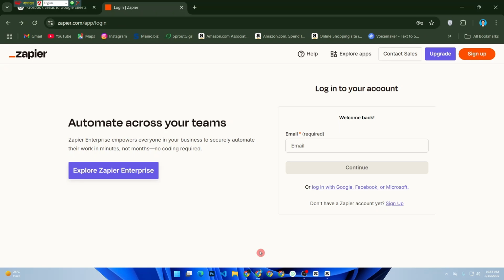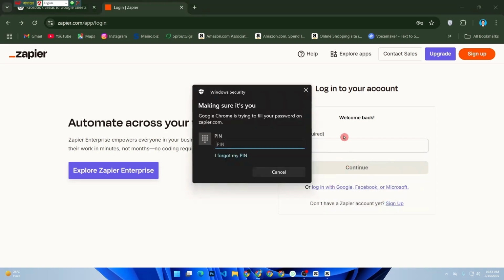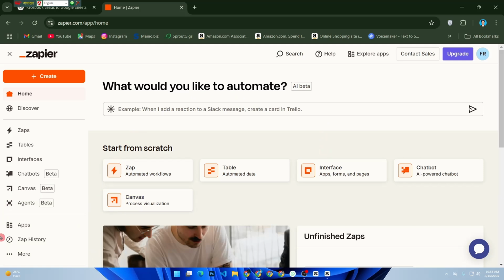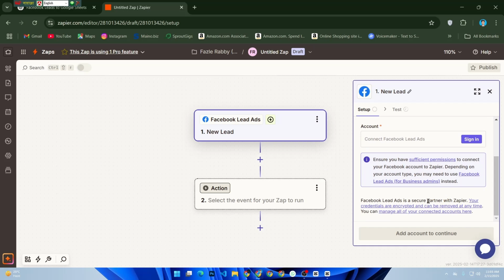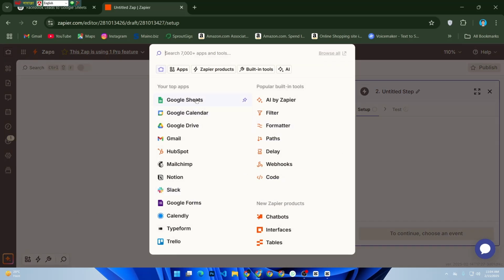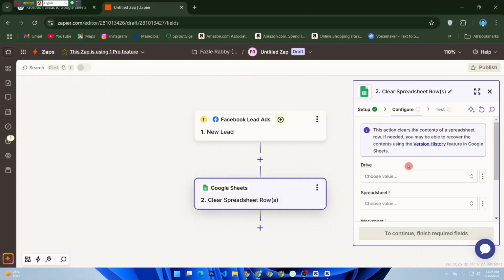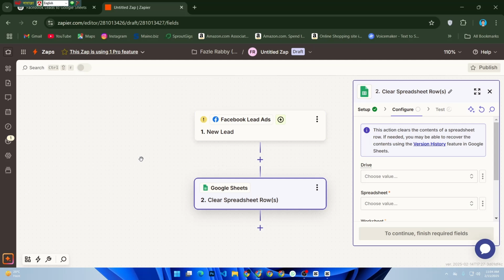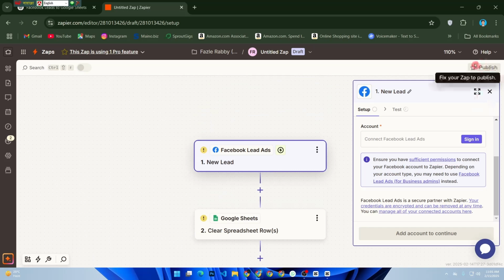How to Connect Facebook Lead Ads to Google Sheets With Zapier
How to connect Facebook lead ads to Google Sheets with Zapier. New leads land in your spreadsheet automatically — no more manual CSV exports from Ads Manager.

Downloading leads by hand means you are always working from yesterday's list. This Zap fixes that. You need three things first: a Facebook page with an active lead form, a Google Sheet with your column headers already in place, and a Zapier account — the free plan works. In Zapier, click Create Zap and set Facebook Lead Ads as the trigger with New Lead as the event. Connect your Facebook account, pick the page and lead form, and run Test trigger so Zapier pulls a sample lead. For the action, choose Google Sheets and Create Spreadsheet Row, connect your Google account, and select the sheet and worksheet. Then map each lead form field — name, email, phone — to the matching column. Test, then Publish. Two things to know: you need admin access to the Facebook page, and the free Zapier plan polls every 15 minutes, so leads arrive in batches rather than instantly.

TIMESTAMPS
00:00 Intro
00:16 What you need before you start
00:36 Create a new Zap and pick the trigger
00:54 Set Facebook Lead Ads and New Lead
01:12 Connect your page and lead form
01:30 Run Test trigger for a sample lead
01:48 Choose Google Sheets as the action
02:06 Select Create Spreadsheet Row
02:22 Map lead fields to sheet columns
02:38 Test and publish the Zap

• What you need in place before building the Zap
• How to set Facebook Lead Ads as your trigger
• Why the test trigger step matters
• How to choose the right Google Sheets action
• How to map form fields to spreadsheet columns
• Why admin access to the page is required
• The 15-minute delay on Zapier's free plan